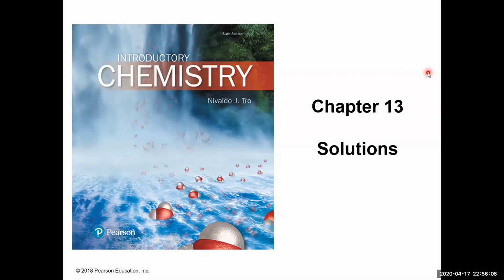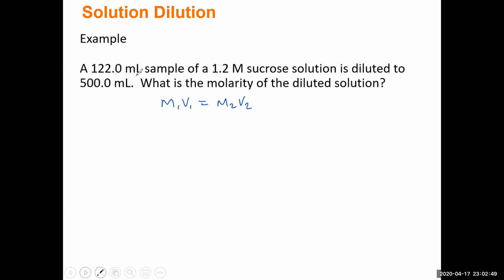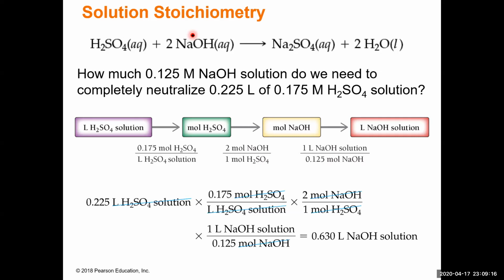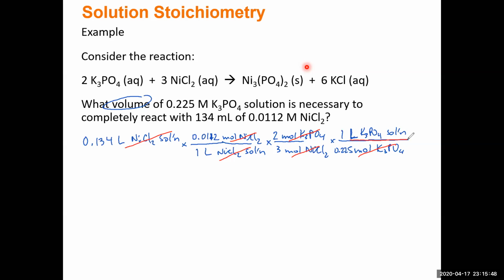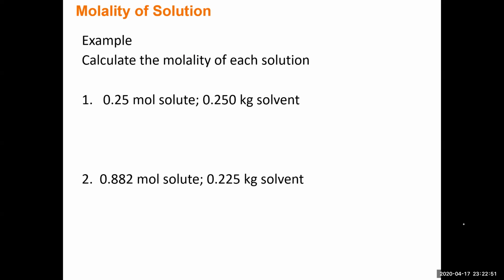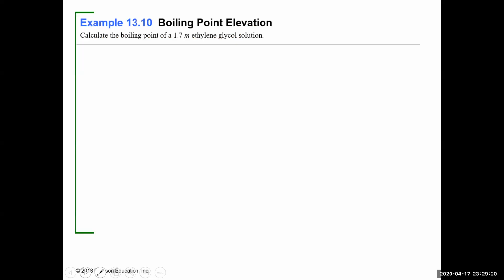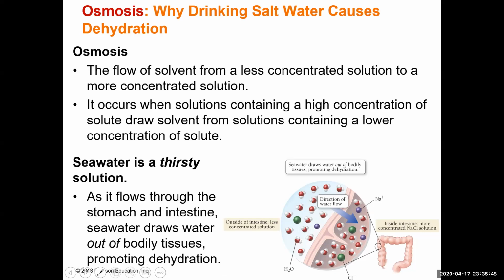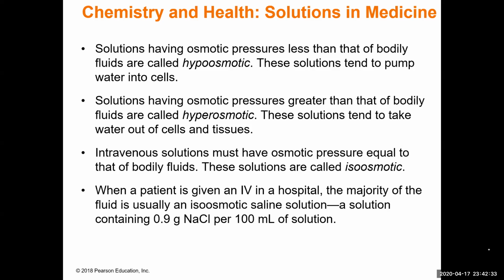Chapter 13 - Solutions - Part 2